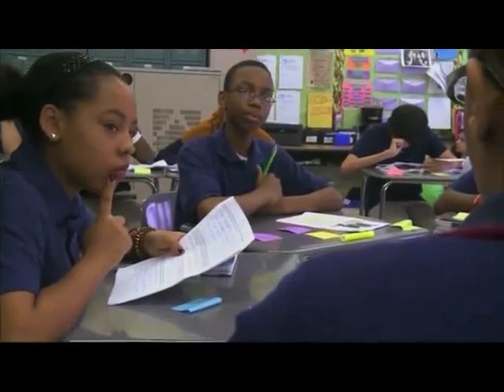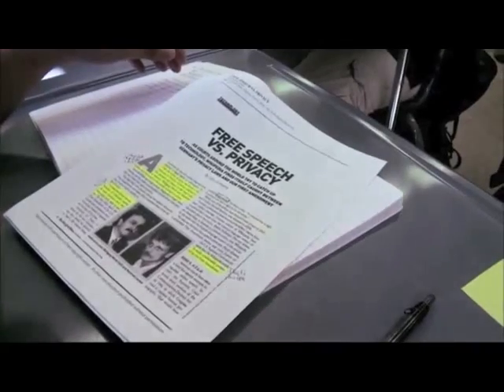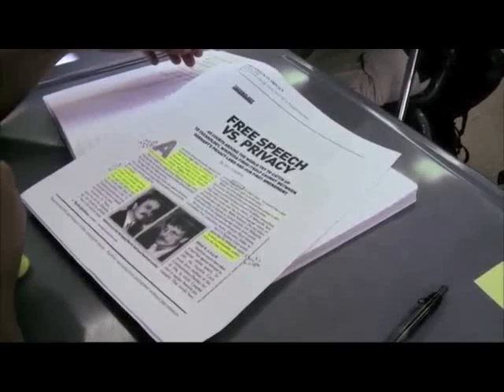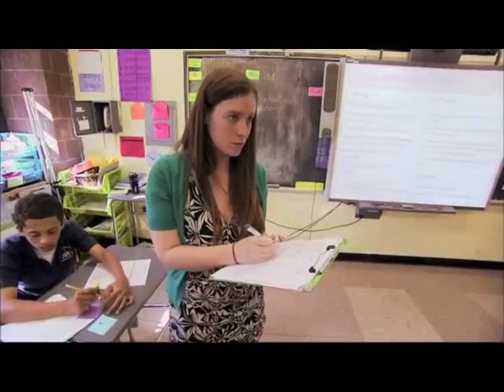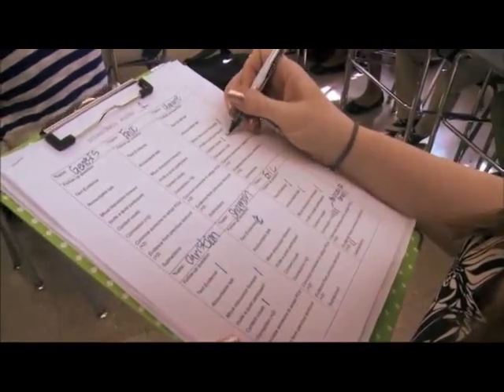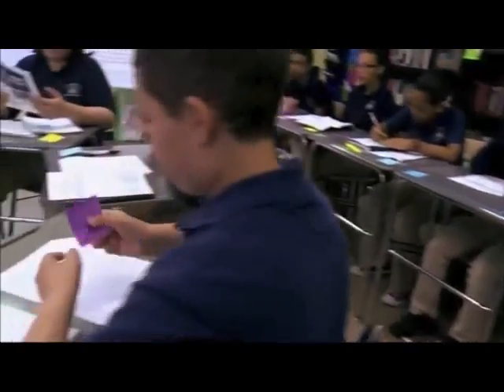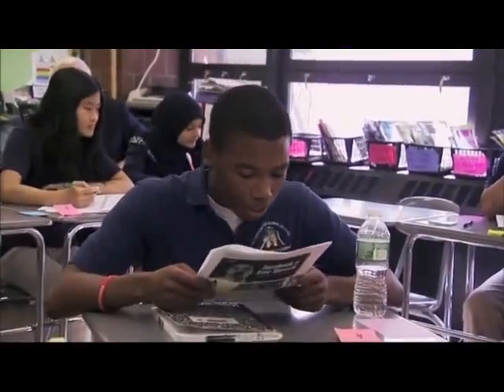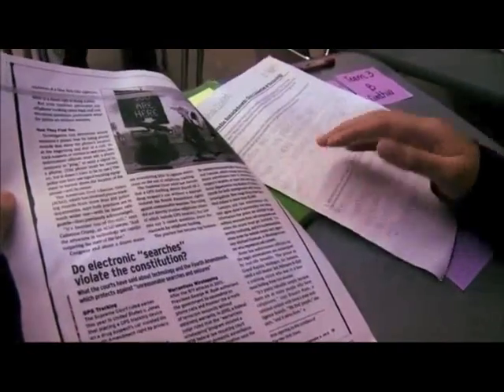Teaching Video Clip - Debate Activity from PBS News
Teaching video clip of a high school debate.